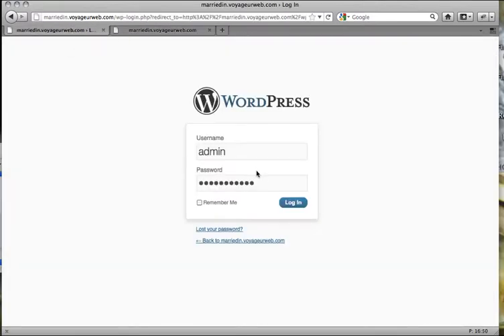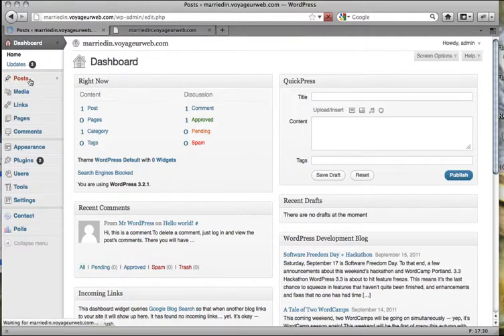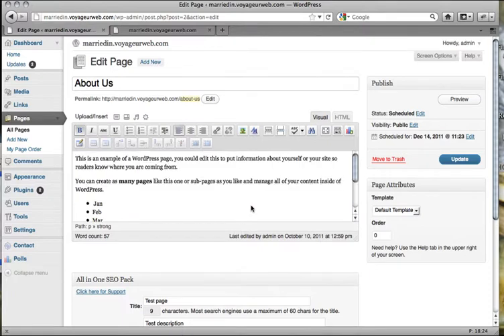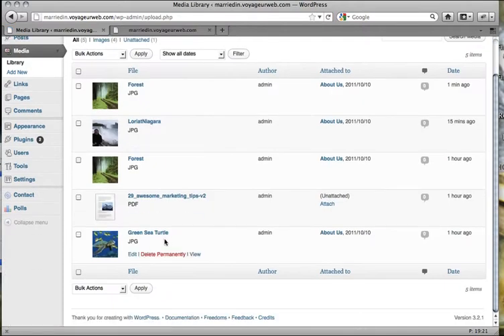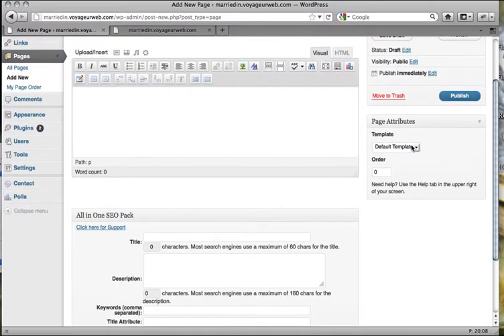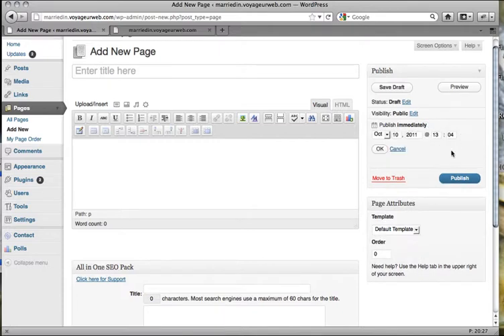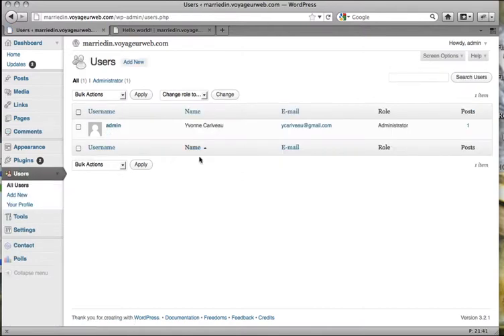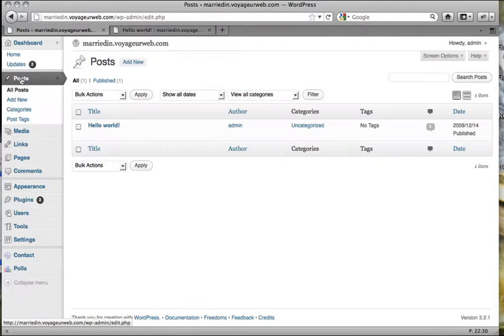WordPress Introduction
Brief intro to WordPress